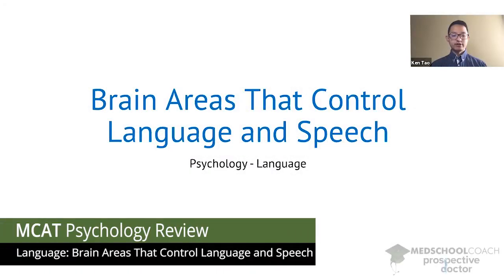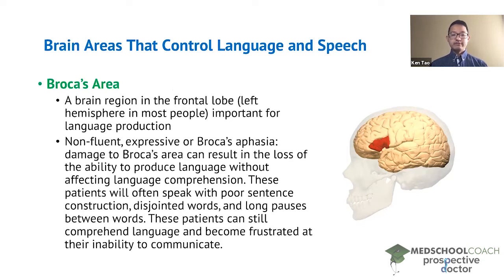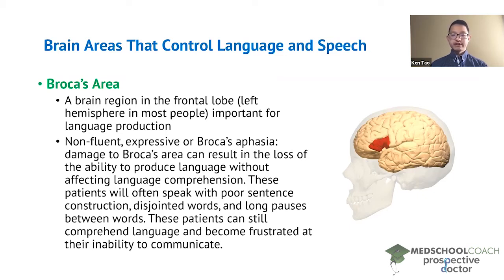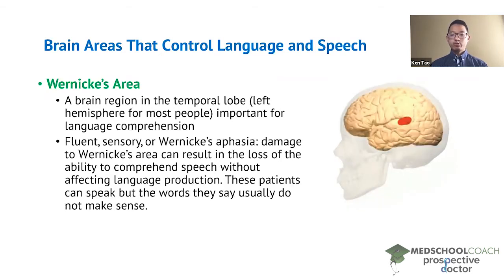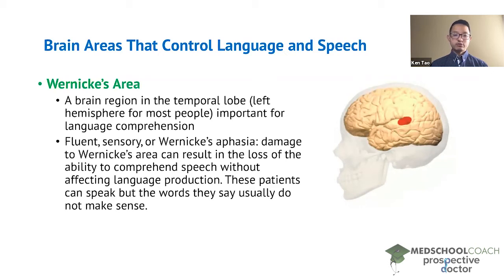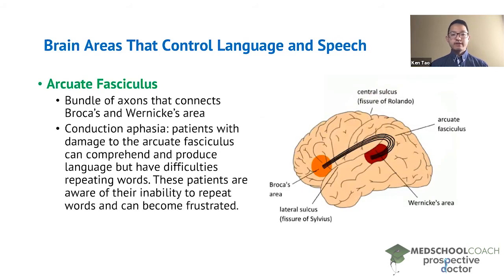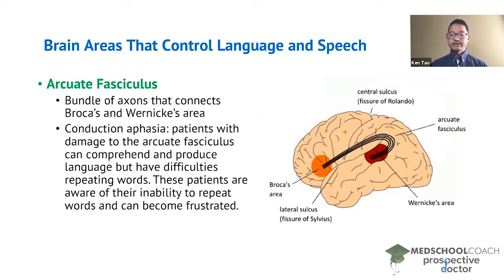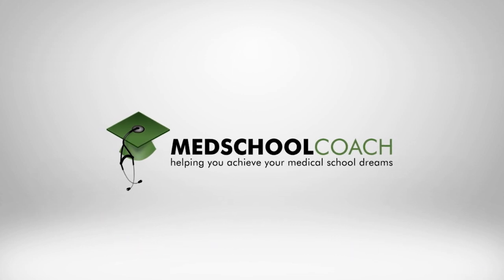Brain Areas That Control Language and Speech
Need help preparing for the Psych/Soc section of the MCAT? MedSchoolCoach expert, Ken Tao, will teach everything you need to know about brain areas that control language and speech. Watch this video to get all the MCAT study tips you need to do well on the psychology section of the exam!

Broca’s area, Wernicke’s area, and the arcuate fasciculus are regions of the brain most notable for being involved in language. Broca's area is a brain region in the frontal lobe of the left hemisphere. Broca's area is important for language production, and individuals that have a damaged Broca's area may have what is called nonfluent, expressive, or Broca's aphasia. When the area of the brain responsible for language production is damaged, patients are unable to produce language that is comprehensible. They often speak with poor sentence construction, disjointed words, and long pauses between words. However, these patients often don’t have any problems with language comprehension.

Wernicke's area is a brain region in the temporal lobe of the left hemisphere. Wernicke's area is important for language comprehension, and damage to this area can result in what is called fluent, sensory, or Wernicke's aphasia. Damage to Wernicke’s area results in difficulty comprehending language but does not typically affect the ability to speak. However, because these patients cannot comprehend language, their speech is often nonsensical.

The arcuate fasciculus is a bundle of axons that connects Broca's area and Wernicke's area. Damage to the arcuate fasciculus results in what is called conduction aphasia. These patients can successfully comprehend language and produce language. However, the patients typically have difficulty repeating words that they hear.

MEDSCHOOLCOACH